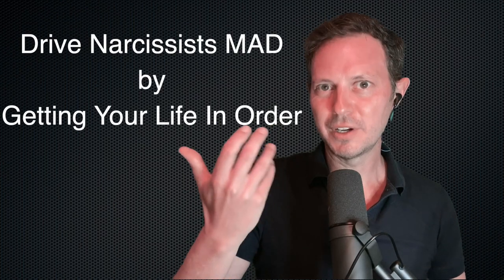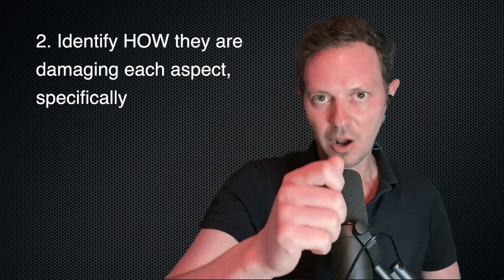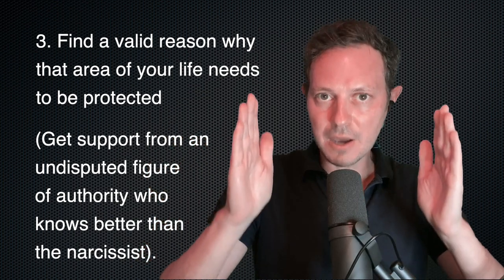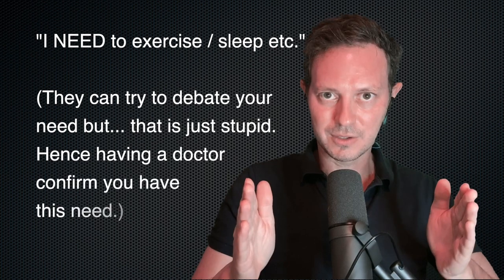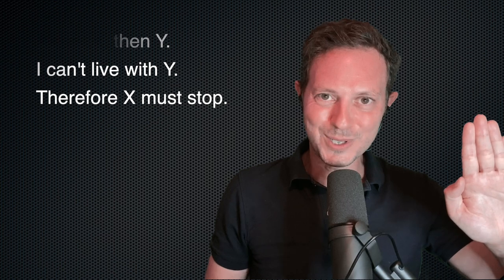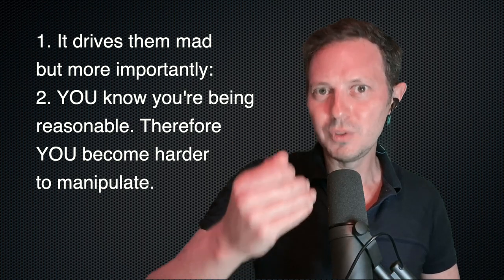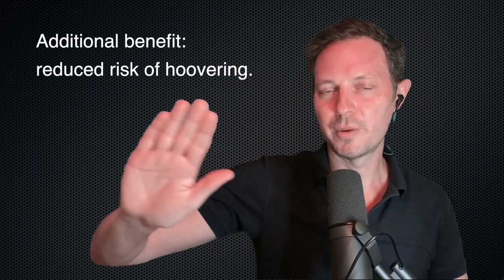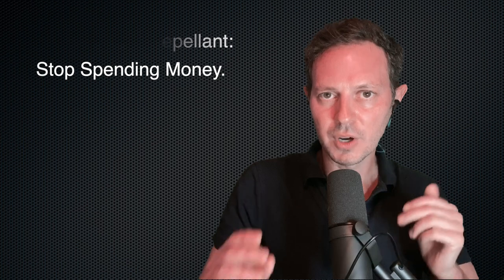How To Drive A Narcissist MAD With Self-Care And Logic In 3 Steps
We can drive narcissists mad using self-care and logic. In this video, I'll show you how. Toxic people want to make our life worse. So self-care makes narcissists furious, because it prevents them from harming us. Narcissists also hate logic, because logic prevents them from simply imposing their will on others.

So when we combine self-care and logic, narcissists go mad, they can't argue, they are rendered powerless - and we reduce the risk of being manipulated by narcissists and other toxic people.

And furthermore, self-care IS the only logical way to behave IF we want a healthy life. Maybe narcissists can even help us choose a healthy life?

So what are the benefits?
- a healthier life
- boring narcissists out of our life (ultimate narcissist repellant)
- the immature satisfaction of seeing them get upset because we start respecting ourselves
- developing healthier boundaries.